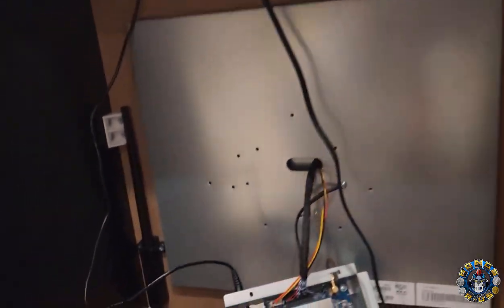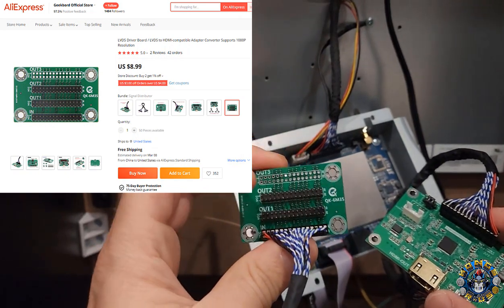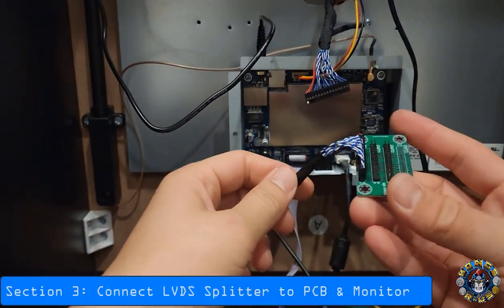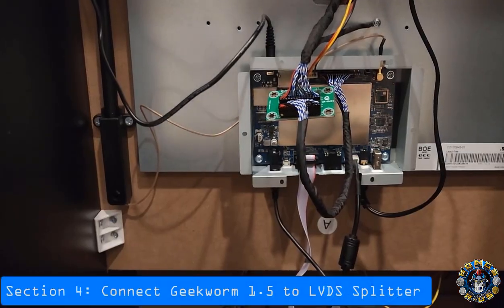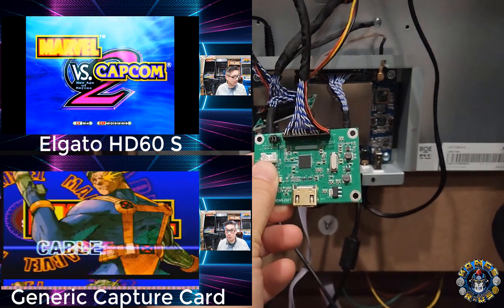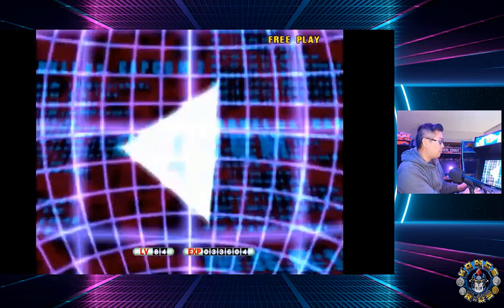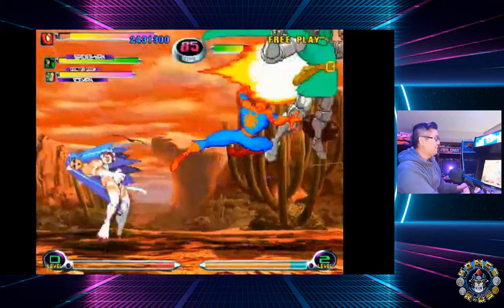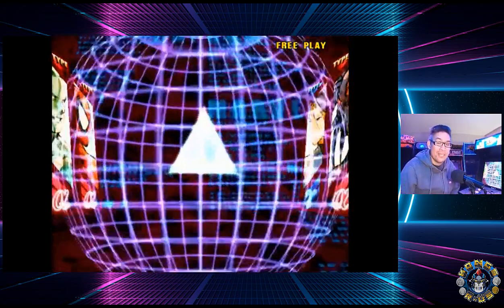Adding HDMI Output to Arcade1Up Cabinets Tutorial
Here's a quick tutorial for those interested in adding HDMI output to your Arcade1Up cabinets. I've tested this using a Marvel vs Capcom 2 cabinet however compatibility may vary from cabinet to cabinet.

This is a DIY project so proceed with caution at your own risk!

Parts Used:
Geekworm 1.5 LVDS to HDMI Converter

Elgato HD60 s (Used in this video)
Elgato HD60 s + (not tested in this video, but newer, cheaper version)
Double Sided Tape

0:00 Intro
0:19 Section 1: Parts & Supplies
1:03 Section 2: Prepping PCB and Re-Mount
1:44 Section 3: Connect LVDS Splitter to PCB & Monitor
2:34 Section 4: Connect Geekworm 1.5 to LVDS Splitter
3:00 Section 5: Compatible Capture Cards - Elgato HD60s
3:39 Section 6: Where's MvC2 Online?
4:38 Section 7: MvC2 Demo Gameplay thru HDMI Capture Card